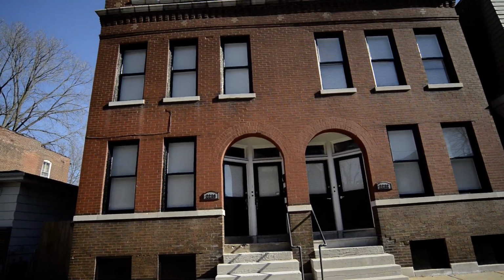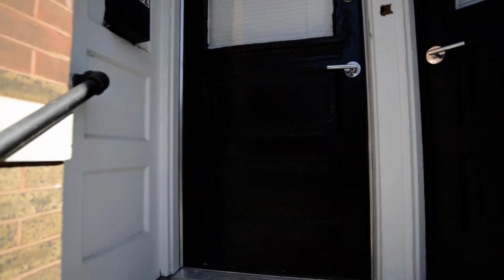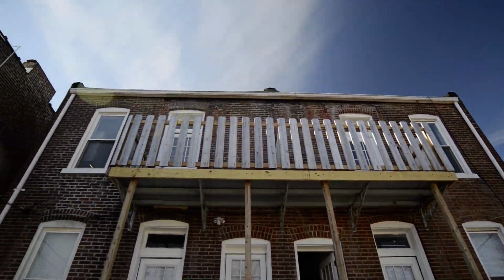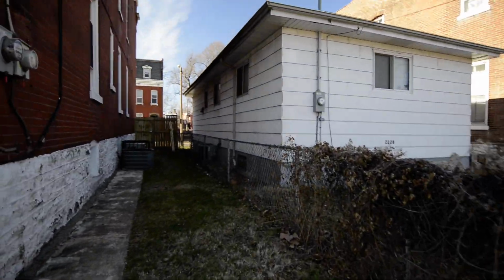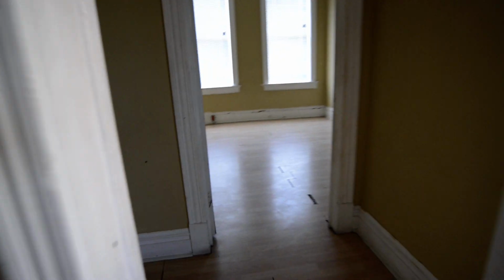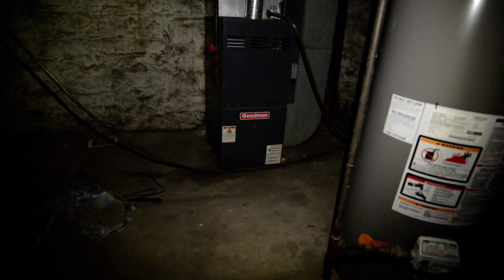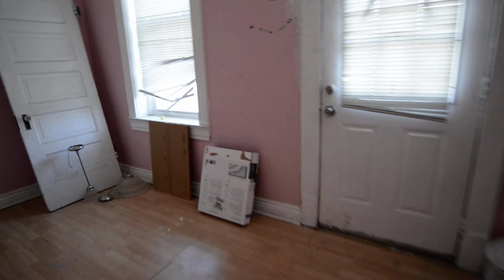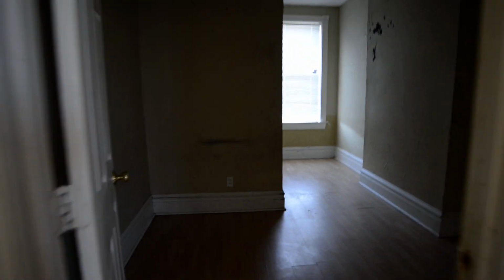Missouri 4 Family